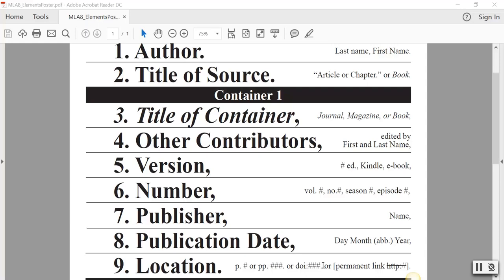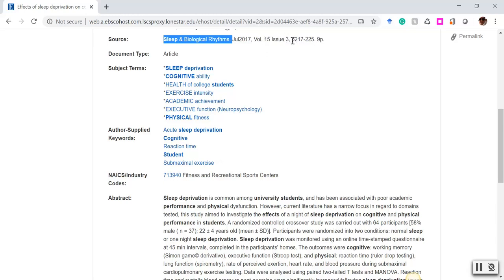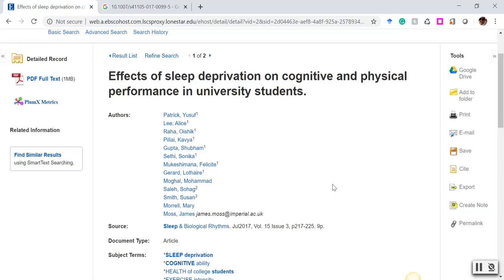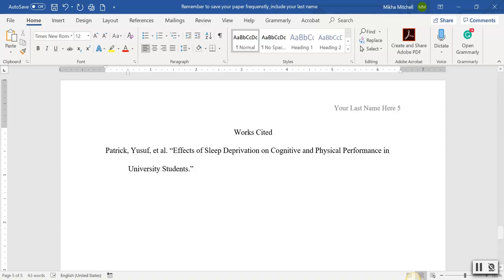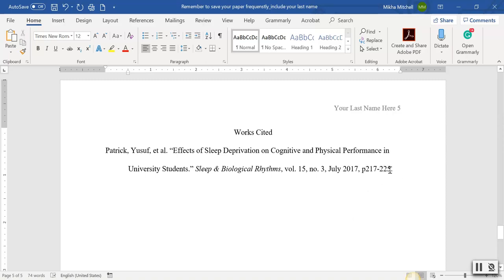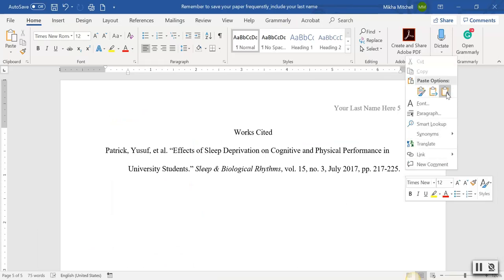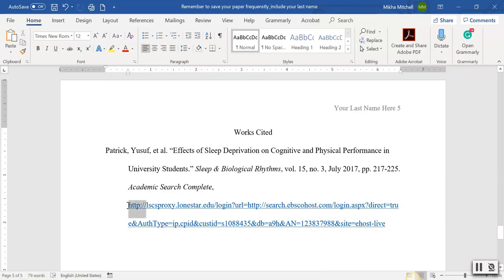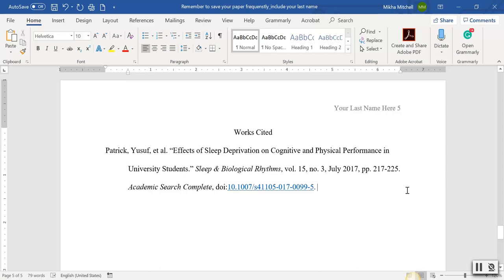How do I cite an article from a database in MLA style